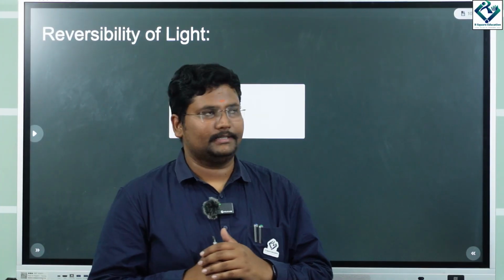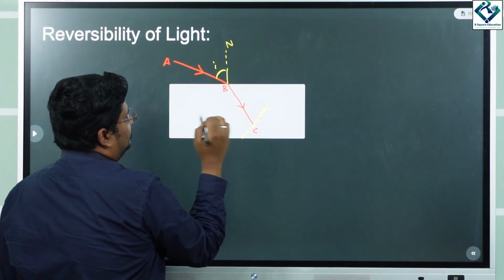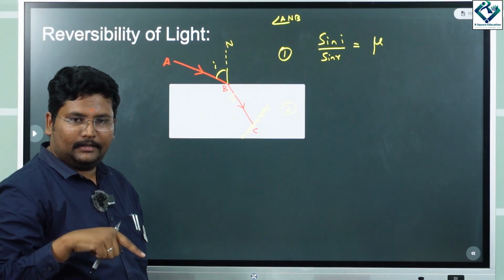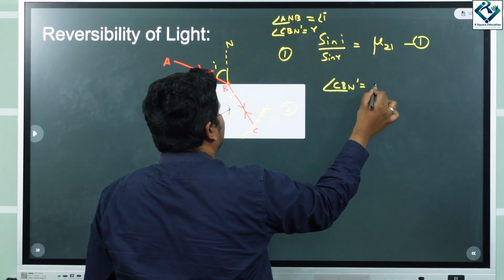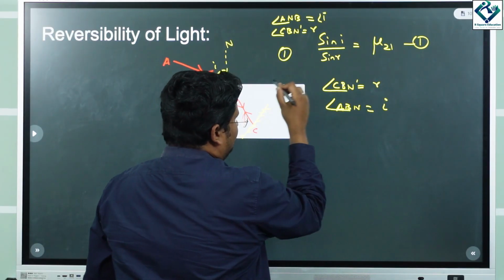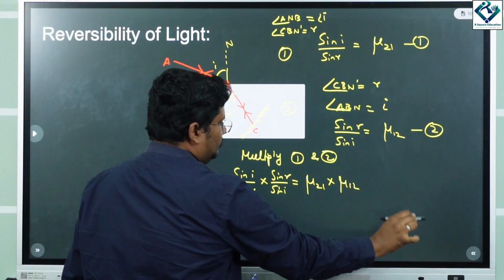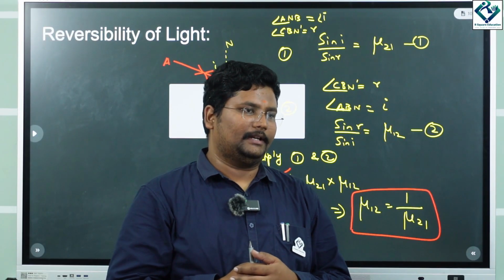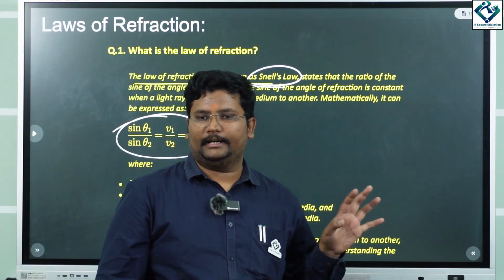006 Reversibility Of Ligth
In this video, we explore the fascinating principle of the reversibility of light—a key concept in optics that explains how light rays retrace their path when the direction is reversed. 🌟

📘 What you'll learn:

What is the reversibility of light?

How light behaves when its direction is reversed

Real-life examples: mirrors, lenses, and optical instruments

Simple experiments to demonstrate this principle

💡 Ideal for students, science lovers, and curious minds who want to understand how light travels and interacts with surfaces.